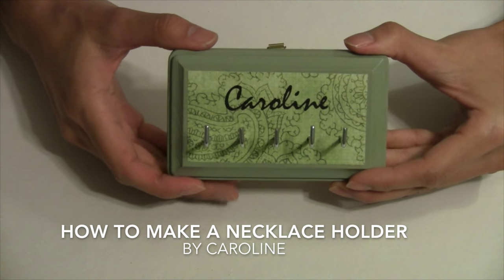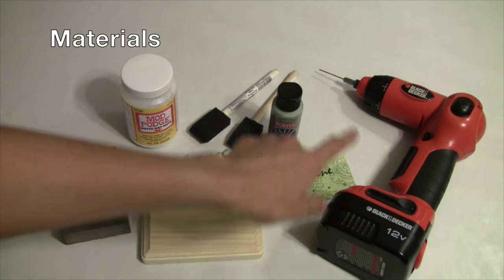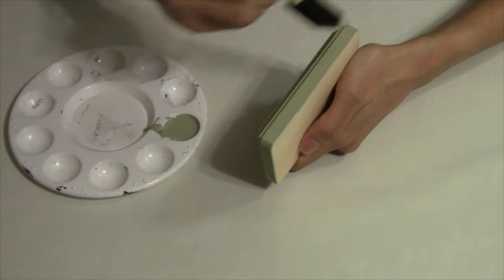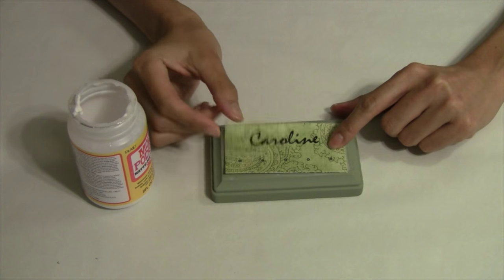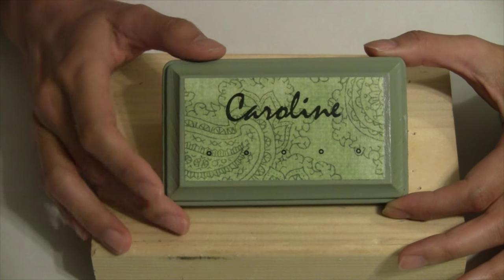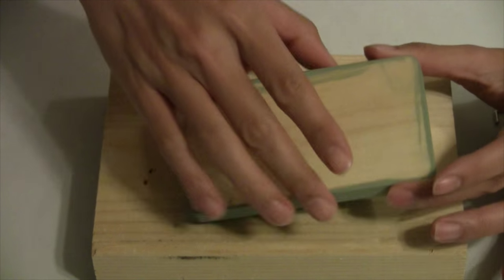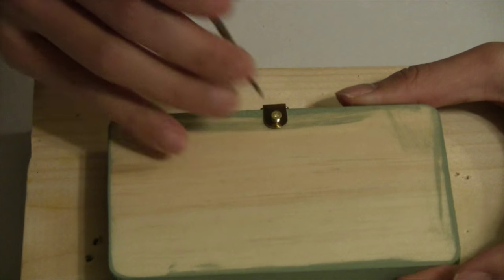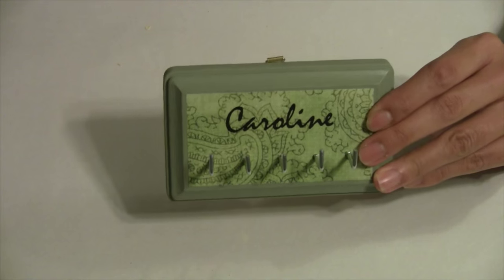How to Make a Necklace Holder - DIY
Jewelry / Necklace / Bracelet / Watch / Chain hanger / holder keeps necklaces and bracelets separate, untangled, and easy to access. Hang it on the wall, next to your keys, to access your jewelry before you leave your home. Personalize scrapbook paper by printing your name with your home printer. Wood base is 5 inches by 3 inches and the scrapbook paper is cut to 4 inches by 2 inches.

Materials
Unfinished wood rectangle 3 x 5
1-3/8" Zinc Plated Square Bend Hook (# 112)
Picture Hanging Hardware
Mod Podge Matte
Foam brush
My Power Drill